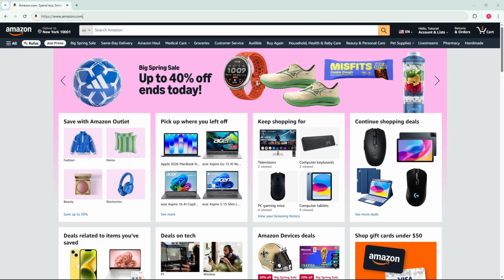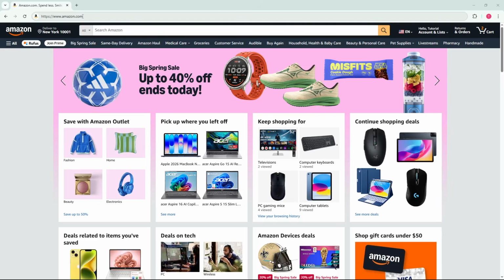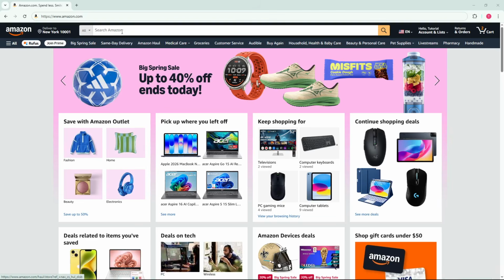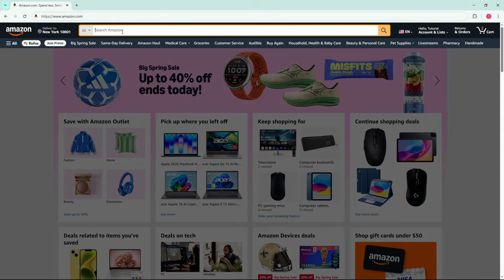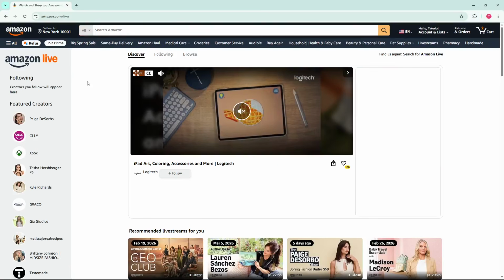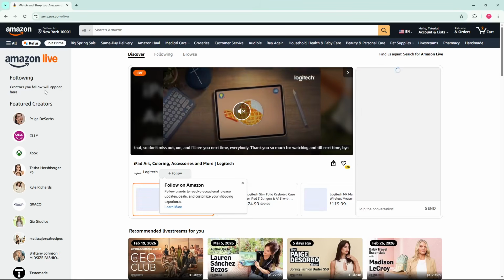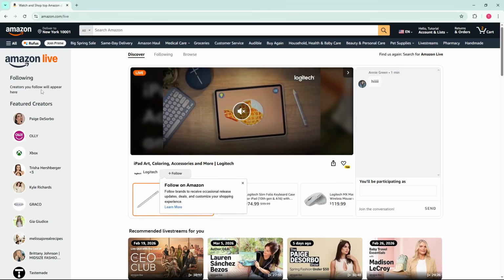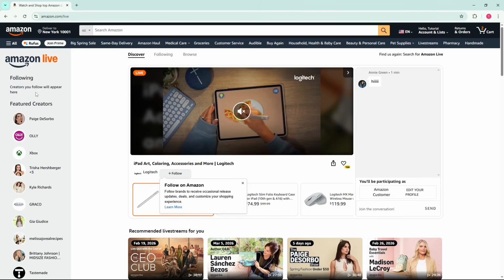How To Find Who You Follow On Amazon (Tutorial 2026)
Along the way, you'll learn find people you follow on Amazon, see who you follow Amazon, how to view your Amazon follows, locate followed accounts on Amazon, check who I follow Amazon, discover users you follow Amazon, where to find my Amazon follows, Amazon find followed profiles tutorial, managing followed people on Amazon, list of people you follow Amazon, see all your Amazon connections, how to find followed Amazon accounts